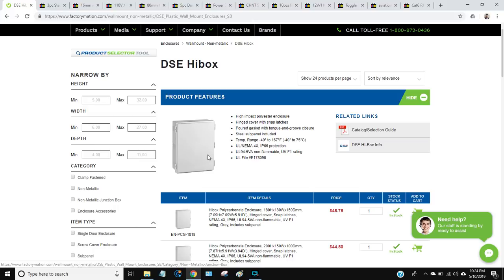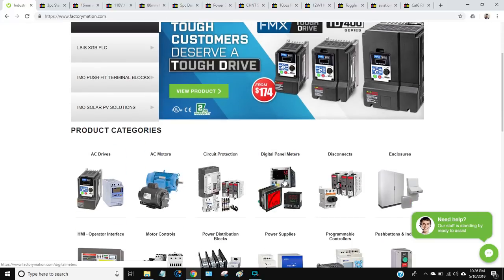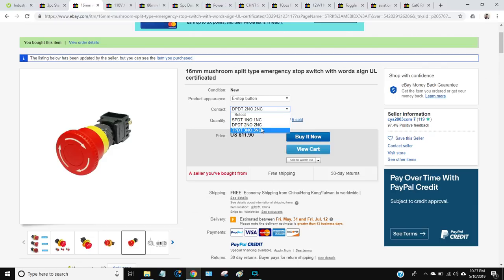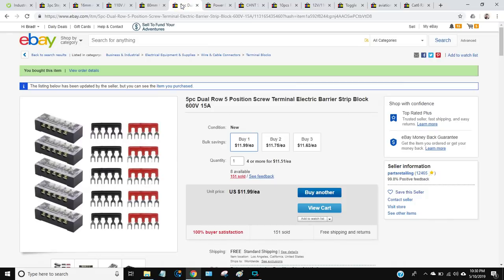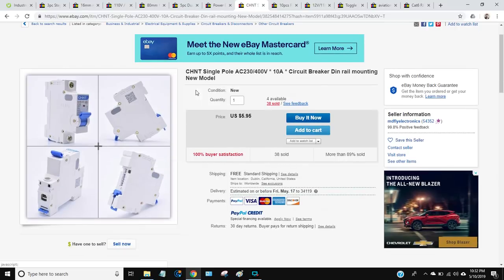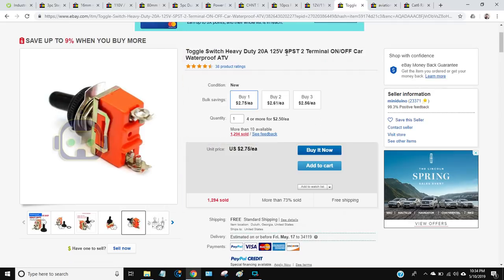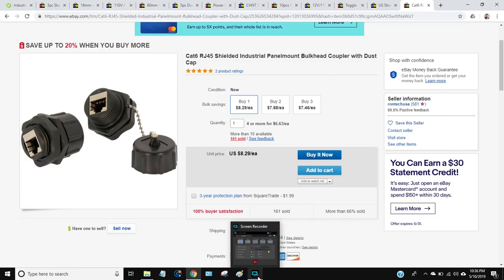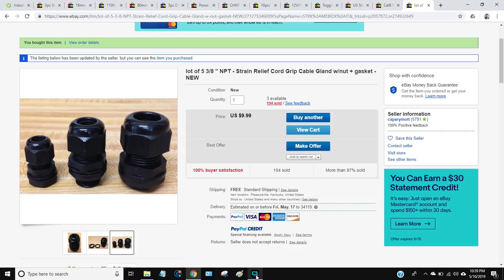CNC Control Box Components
Here are some of the components I've used to build CNC control boxes.